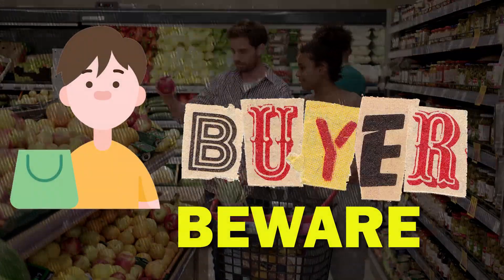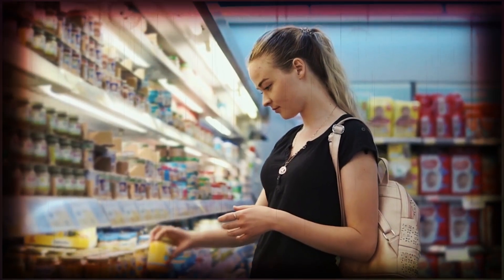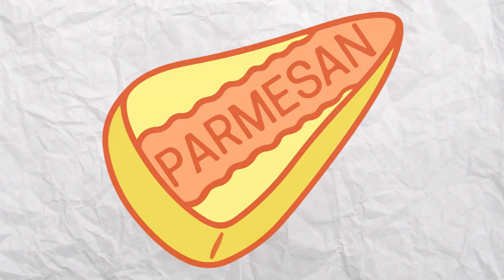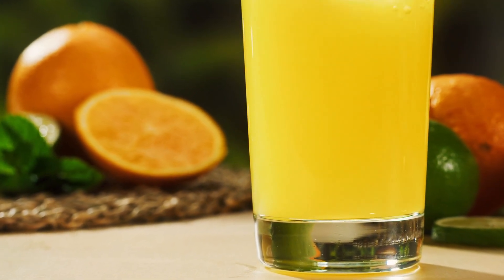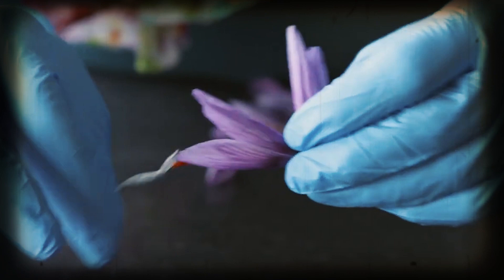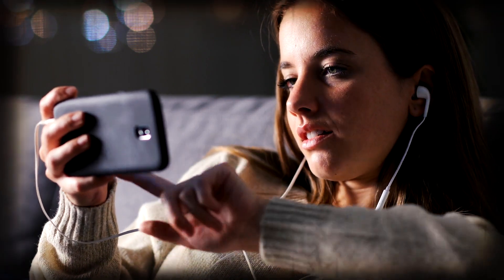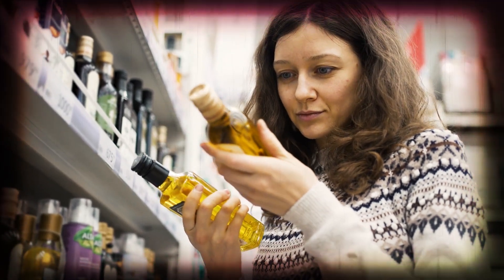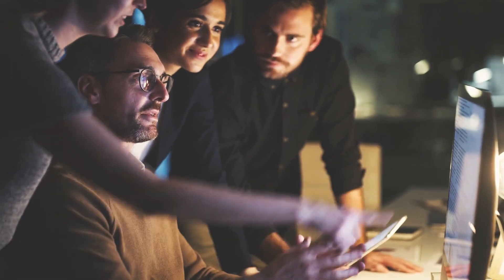These Foods Are FAKE! Food Frauds Uncovered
Find out the Top 10 Fake Foods You're Eating & How To Avoid Them

In today's video we look at These Foods Are FAKE! Food Frauds Uncovered!. Keep watching to see fake foods,top 10 fake foods you eat,top 10,foods,top 10 fake foods,10 fake foods,10 foods you eat wrong,fake chinese foods,counterfeit foods,fake foods exposed,eating fake foods,foods to avoid,worst foods to eat,dangerous foods,foods you should never eat,stop eating these foods,toxic foods,10 fake chinese foods,10 fake foods you eat everyday,10 fake foods revealed,10 fake chinese foods that may kill you,eating wrong.

Inspired by Top 10 Fake Foods You're Eating & How To Avoid Them

Inspired by How Americans Are Tricked Into Buying Fake Food

Inspired by Fake and toxic foods proliferate in China/Food safety issues are shocking, and everyone gets hurt

Inspired by Fake & Toxic Foods in China 2023: Unveiling the Unscrupulous Tactics of Profiteering Traders